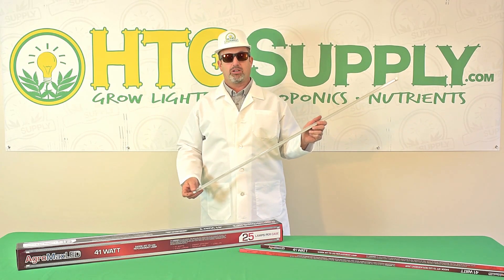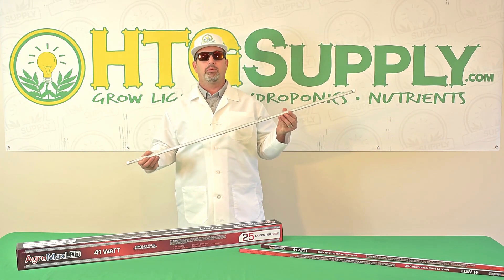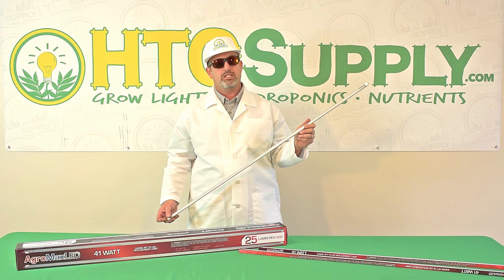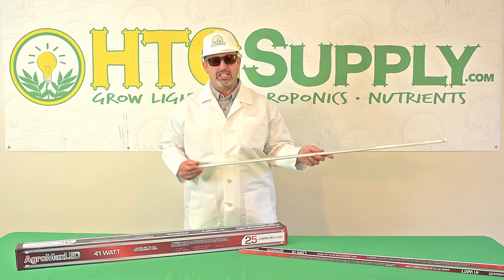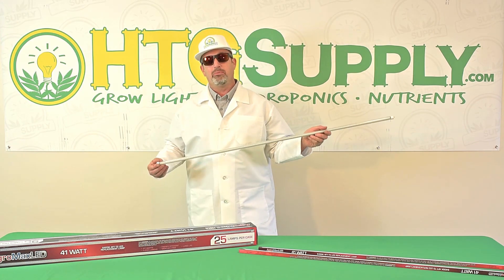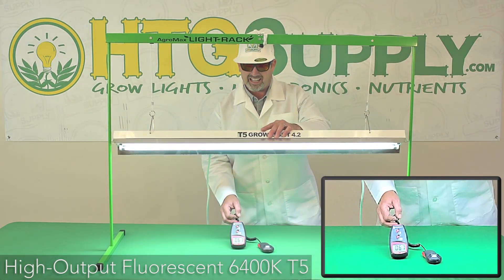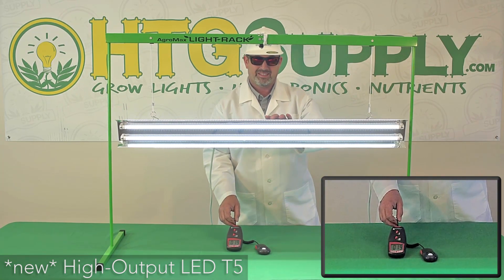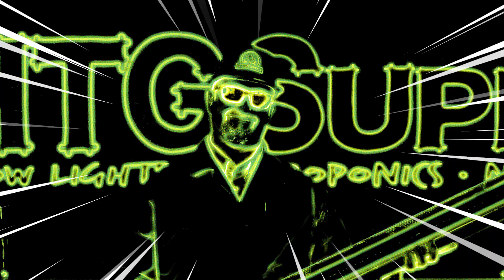Convert Your T5 to LED - The AgroMax 6400K LED T5 Grow Light Bulb Review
Pete walks us through the new AgroMax High-Output LED T5 lamp!

This new AgroMax T5 LED Grow Light Tube is a direct retrofit into most 4' T5 fixtures, (F54HOT5), with no wiring necessary, it simply installs just the same as a traditional T5 lamp.  With incredible output and efficiency, the new AgroMax LED T5 lamp is sure to be a great addition to any grow.  Convert your existing T5 fixtures to LED Grow Lights with this simple lamp change out. The AgroMax T5 LED lamp operates with the same ballast that the normal T5 fluorescent lamps use, so there's no need to modify the fixture at all.

With a 6400K spectrum and a 5200 lumen output, the AgroMax LED T5 will supercharge your grow! While other LED T5 bulbs put out 5000 lumens, the AgroMax LED T5 puts out 5200. While other 6400K T5 bulbs require 54 watts of electricity, the AgroMax LED T5 runs on only 41 watts, a power savings of over 20%!  Our tests show an improvement in PPFD and PAR values, increasing over 50% higher output than traditional T5 lamps!

The AgroMax LED T5 doesn't even require a reflector! The LED board doesn't emit light in all directions like a fluorescent T5 bulb, so no light is diminished by shining in the wrong direction. Because of this, you can choose a T5 housing with no reflector (or remove the reflector on your current housing), creating the lowest-profile T5 light possible - not one ounce of light, power, or space is wasted!

Head the HTG Supply's website and learn more about this amazing light